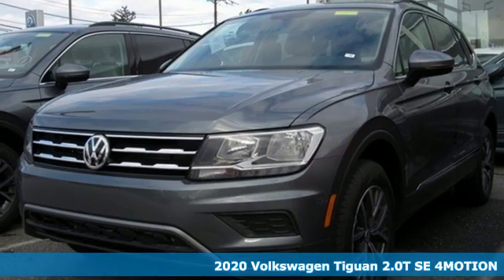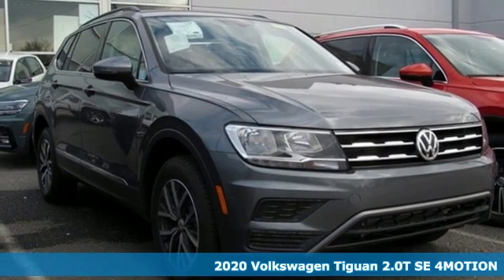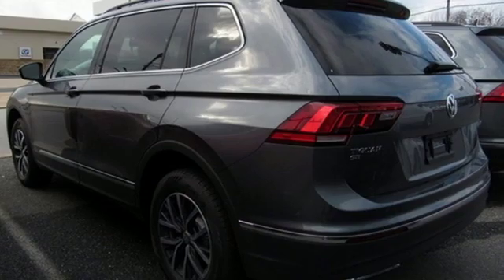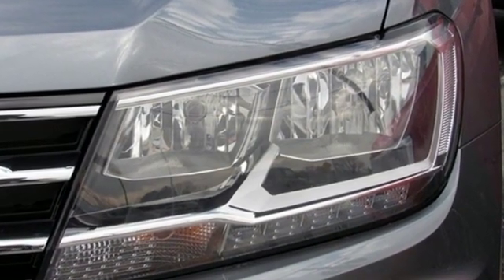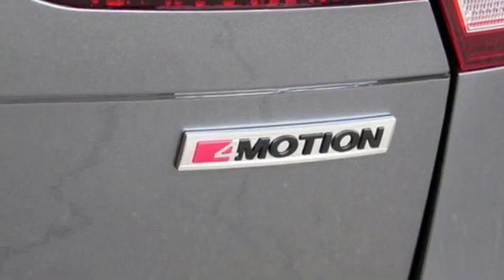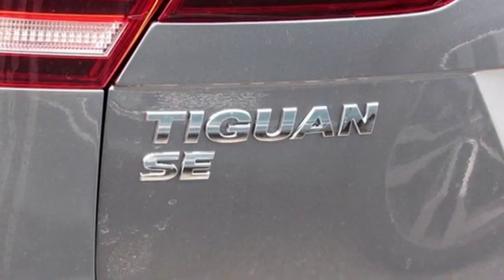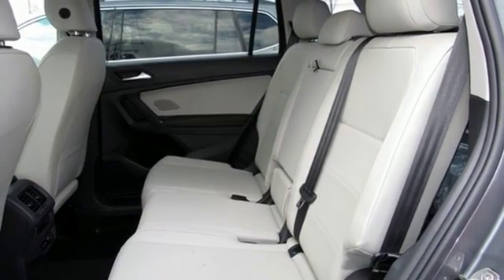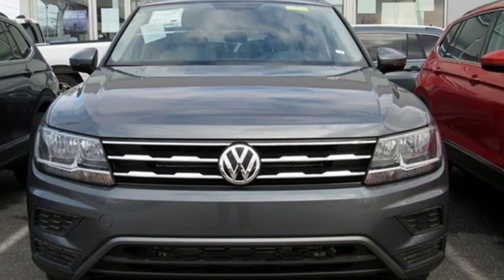2020 Volkswagen Tiguan Baltimore MD Parkville, MD O0034443 - SOLD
Year: 2020
Make: Volkswagen
Model: Tiguan
Trim: 2.0T SE
Engine: 2.0L TSI DOHC
Transmission: 8-Speed Automatic with Tiptronic
Color: Gray
Interior: Storm Gray
Stock #: O0034443
VIN: 3VV2B7AX1LM034443

Address:
9215 Harford Rd